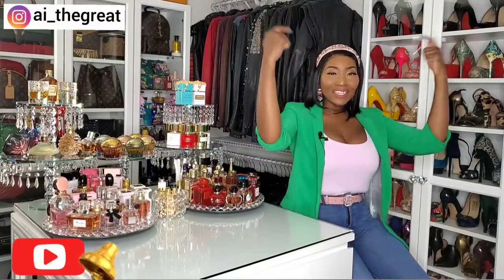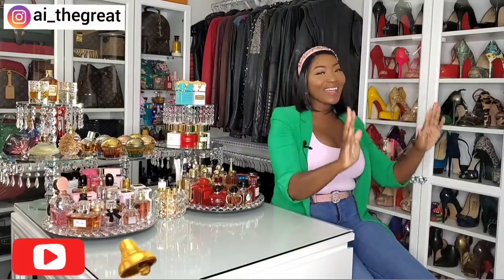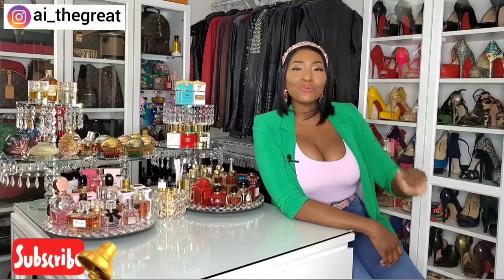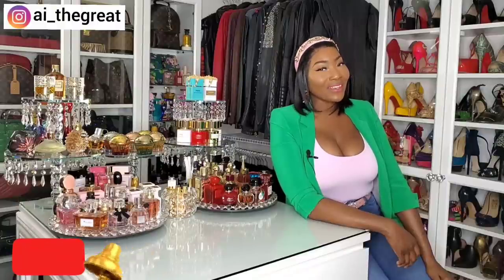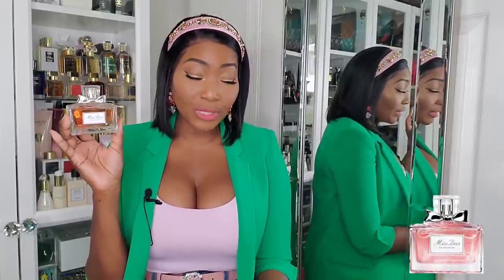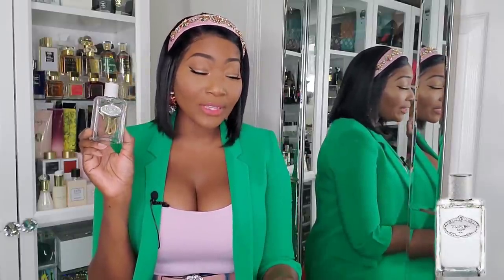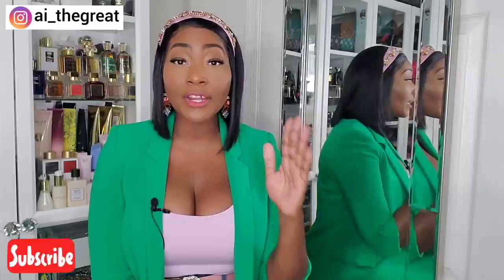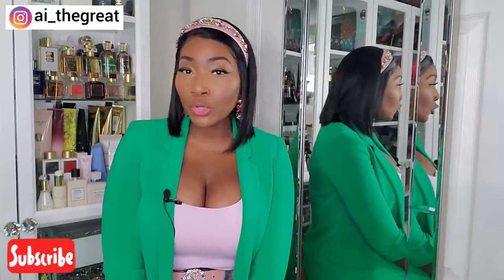10 MUST HAVE DESIGNER FRAGRANCES FOR SPRING🌸💐🌻🌺🌹🌼🌷| PT.1| BEST FLORAL FRAGRANCES |PERFUME REVIEWS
Hey guys, in today's video I will be sharing 10 of thee best designer fragrances for Spring.

Groundhog Day (Pennsylvania German: Grund'sau dåk, Grundsaudaag, Grundsow Dawg, Murmeltiertag; Nova Scotia: Daks Day)[1] is a popular North American tradition observed in the United States and Canada on February 2. It derives from the Pennsylvania Dutch superstition that if a groundhog emerging from its burrow on this day sees its shadow due to clear weather, it will retreat to its den and winter will persist for six more weeks; but if it does not see its shadow because of cloudiness, spring will arrive early.

Spring, also known as springtime, is one of the four temperate seasons, succeeding winter and preceding summer. There are various technical definitions of spring, but local usage of the term varies according to local climate, cultures and customs. When it is spring in the Northern Hemisphere, it is autumn in the Southern Hemisphere and vice versa. At the spring (or vernal) equinox, days and nights are approximately twelve hours long, with daytime length increasing and nighttime length decreasing as the season progresses.

Fragrances Mentioned:

1. Gucci Bloom ambrosia di fiori

2. Prada Iris Cedre

3. Narciso Rodriguez Fluer Musc

4. Hermes Twilly d'hermes

5. Dior Miss Dior

6. Alien Extraordinaire

7. Givenchy L'Interdit

8. Tom Ford Rose Prick

9. Chanel coco mademoiselle

10. Charlotte TIlbury Scent of a Dream

💥 MY ENTIRE PERFUME COLLECTION OF OVER 170 BOTTLES AND HOW I DISPLAY/STORE THEM💥

🔴➡️ THEGREAT20 and Save 20%🔴

📢My favorites/ recommdations are TELEA,  Andromeda, Tabit, Delox, Spirito Fiorentino, Afrodite, Mirach, Orza, Orion and Draco

1. Orza review (sea stars collection)

6. Top 8 Tiziana Terenzi Fragrances

7.Telea review

aithegreat  ai_thegreat ai the great  aithegreatperfume aithegreatvlog